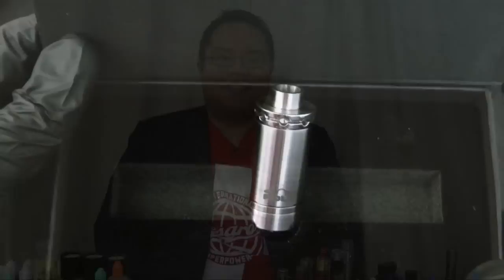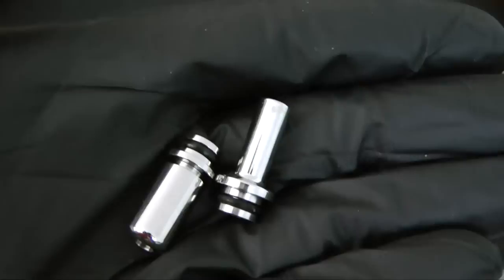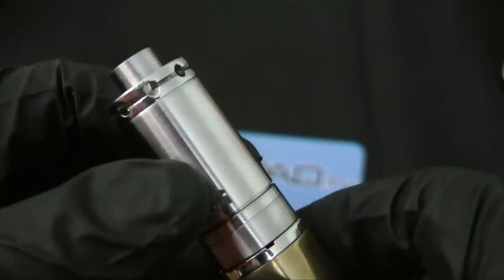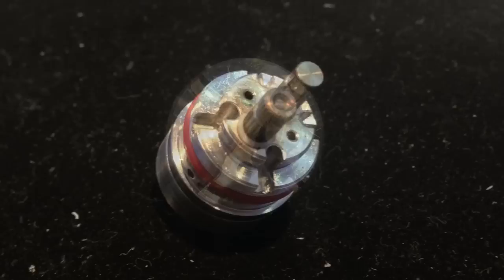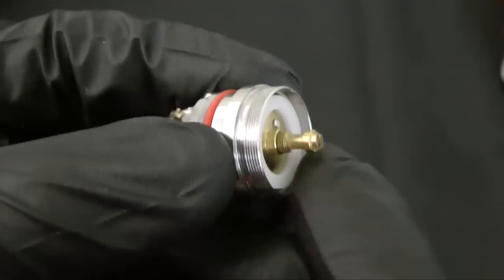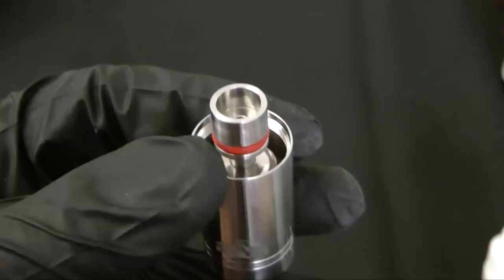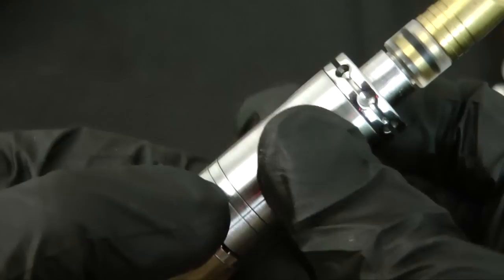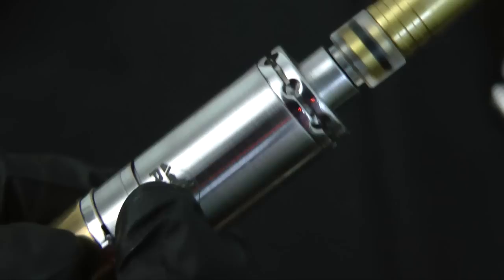Aqua Atomizer Review (Aqua by Footoon UVO System)